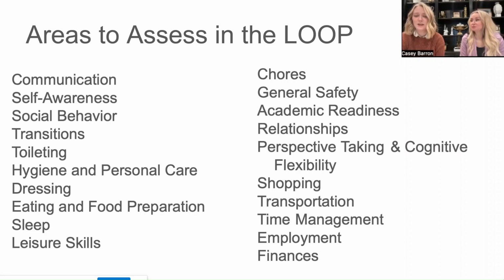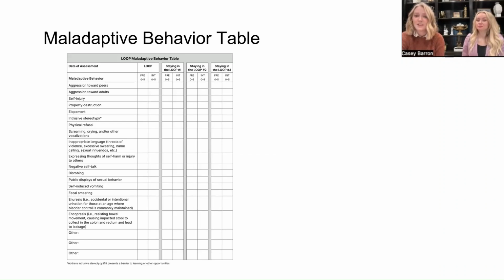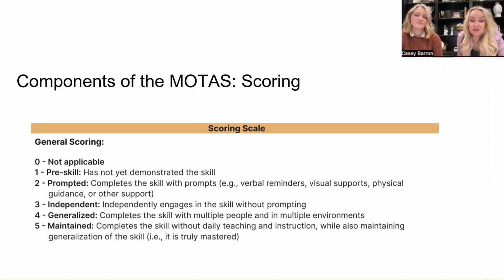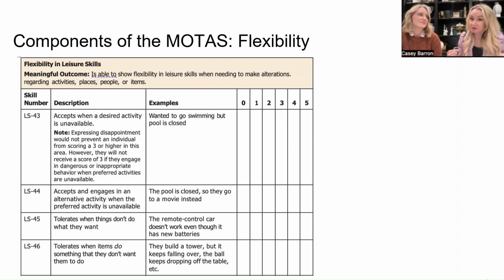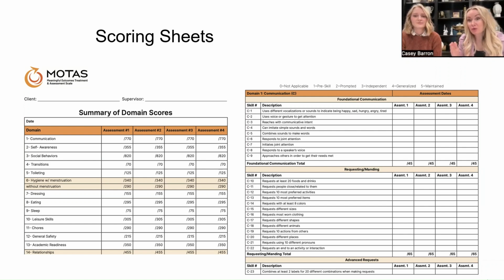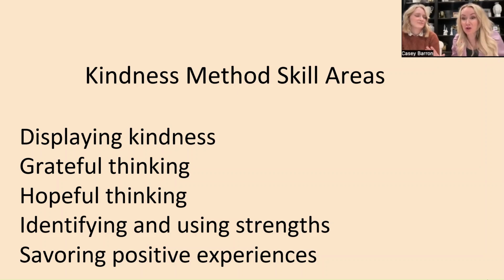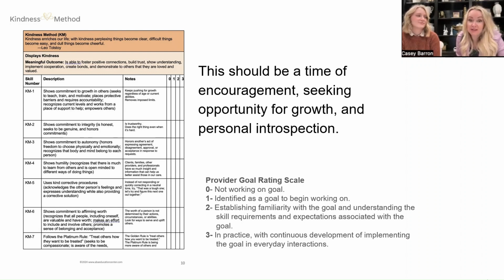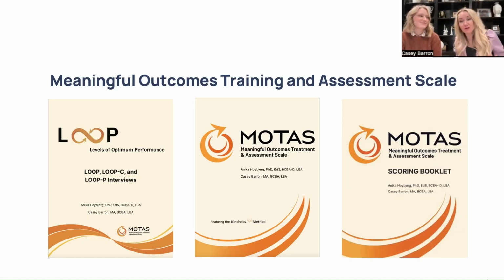Meet the MOTAS!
Meet the MOTAS, the new autism assessment tool for clients from age 5 through adulthood.

The MOTAS (Meaningful Outcomes Treatment & Assessment Scale) Guide is a comprehensive, criterion-referenced skills assessment focusing on personalizing interventions for people with autism and related disabilities. It was created to fill the gaps left by other assessments, offering completely individualized treatment plans so you can focus on the skills that actually matter to your clients!

This overview tells you what the MOTAS is, how to use it, and what makes it such an impactful, important assessment tool.

Written by Anika Hoybjerg, PhD, EdS, BCBA-D, LBA and Casey Barron, BCBA, LBA, and published by Different Roads to Learning.